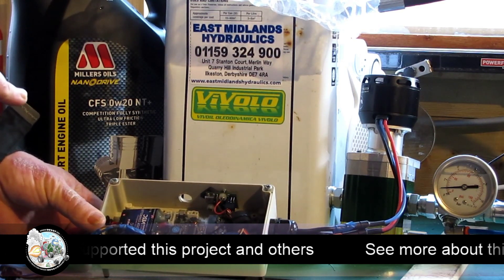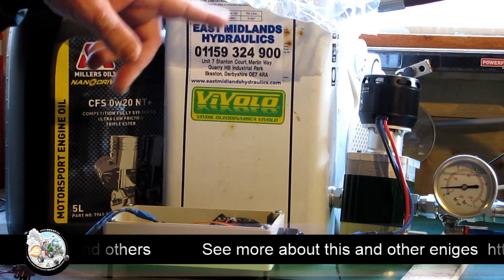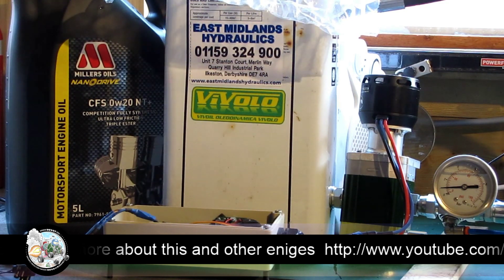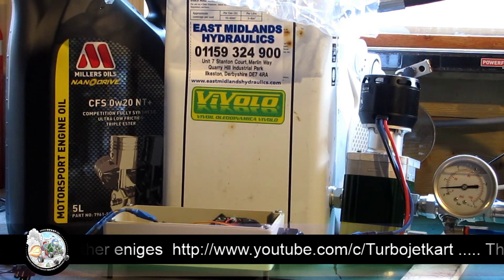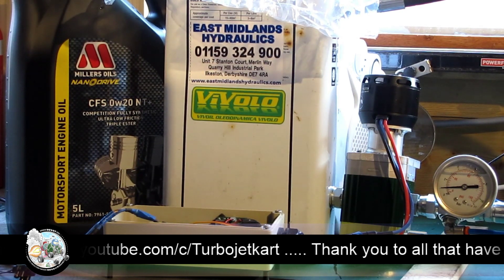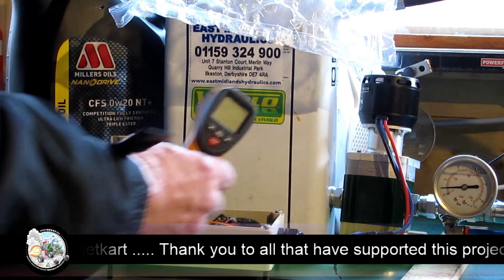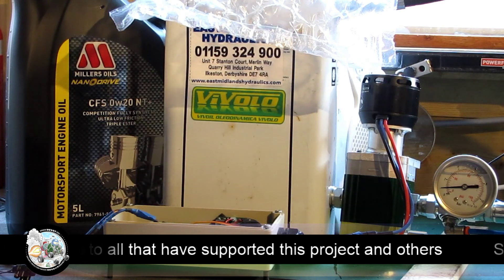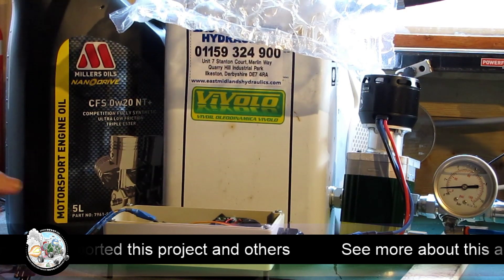Jet engine oil pump Test, Home made Diy Gas Turbine jet engine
Thing are coming together for the new jet engine build, can wait to see how this jet engine sounds at full power, or what it is like on starting. Jet engine like our home made... DIY Gas Turbine engines, all have there own way. But they sound awesome when you starting a jet engine